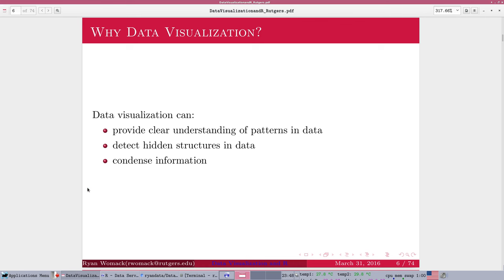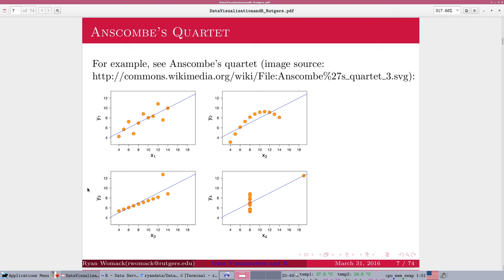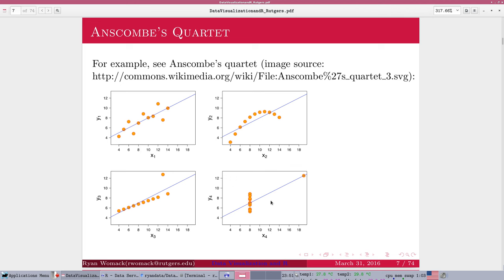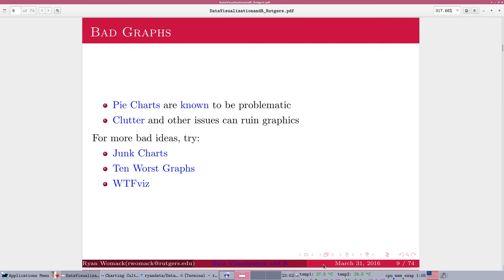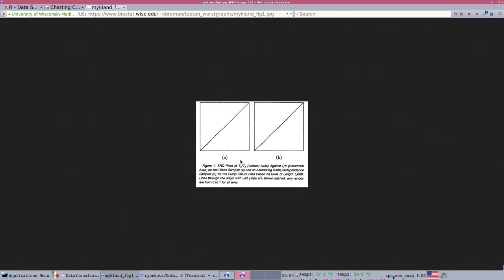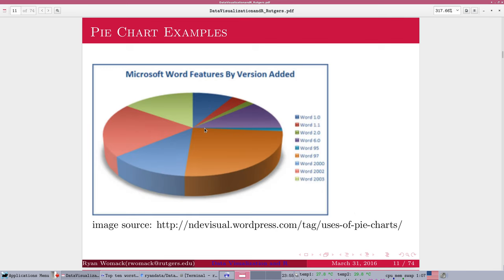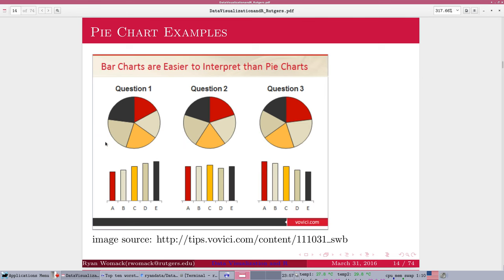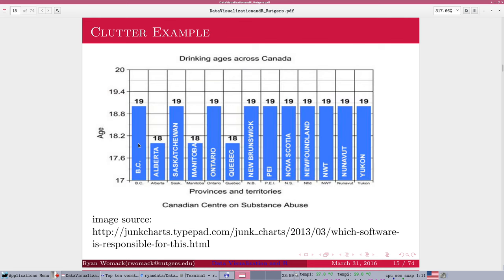Data Visualization and R, part 2, Introduction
Part 2 introduces Data Visualization, why it is important, and some examples what and what not to do.